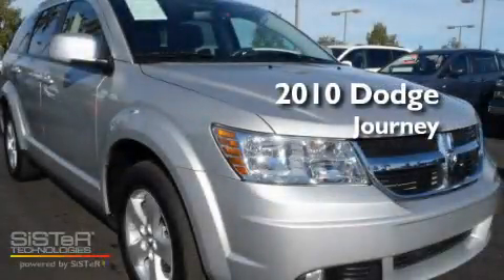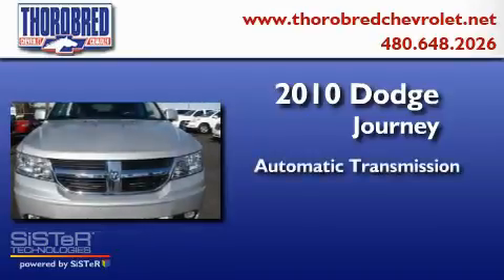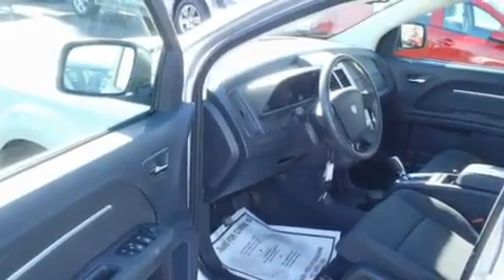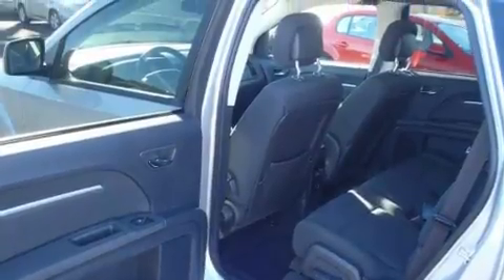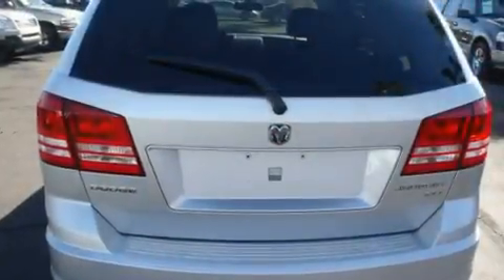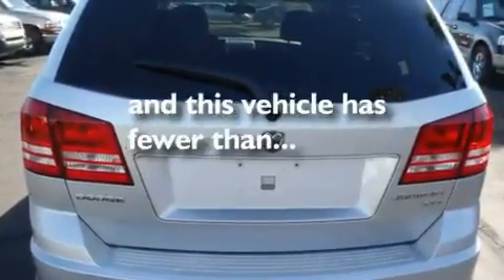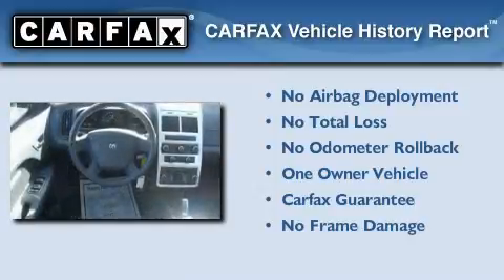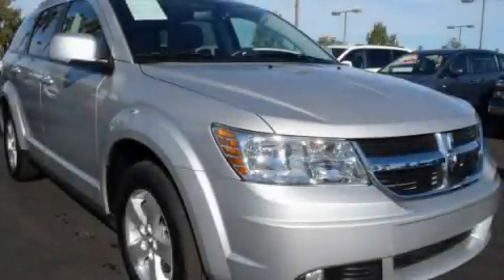2010 Dodge Journey Chandler AZ 85225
Year: 2010
 Make: Dodge
 Model: Journey
 Engine: 3.5L 6 Cyl. Fuel Injected
 Trans.: Automatic
 Exterior: Silver
 Miles: 13,180

 Stock: 17310

 2121 N. Arizona Avenue